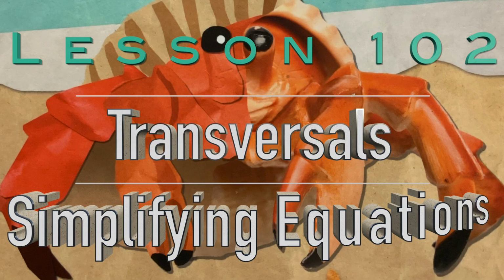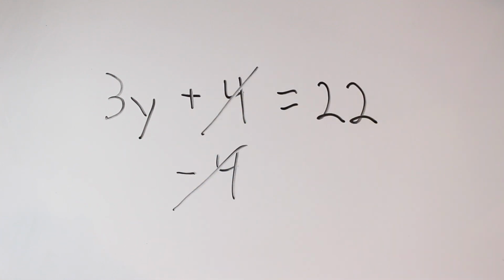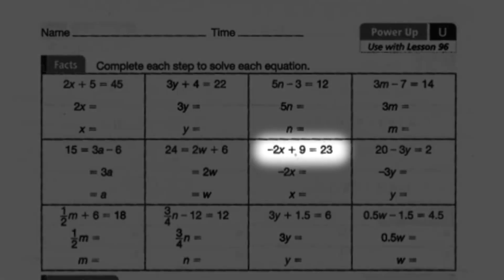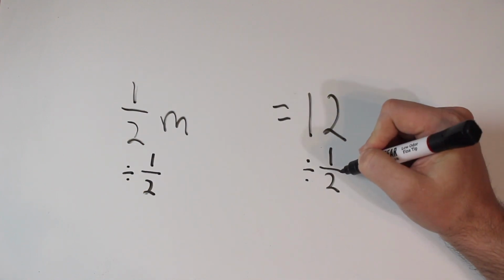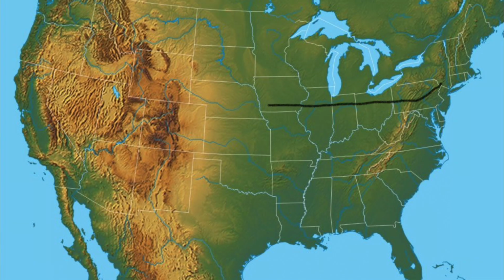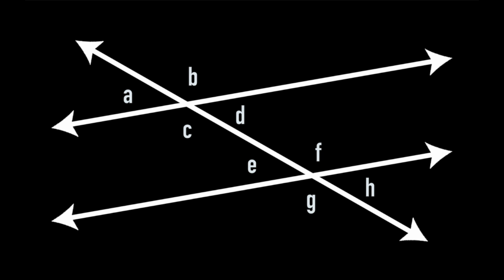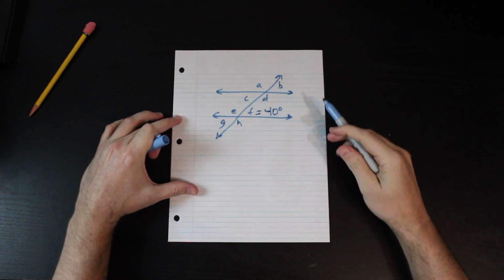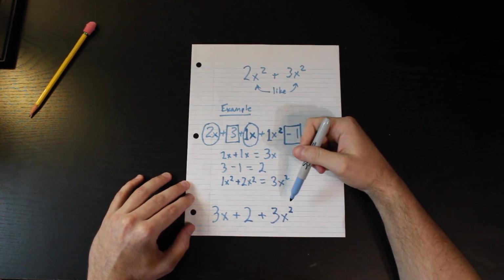6th Grade: Math / Lesson 102 - Transversals and Simplifying Equations